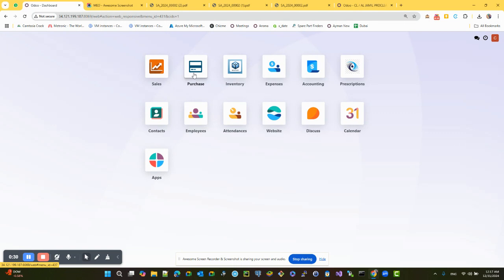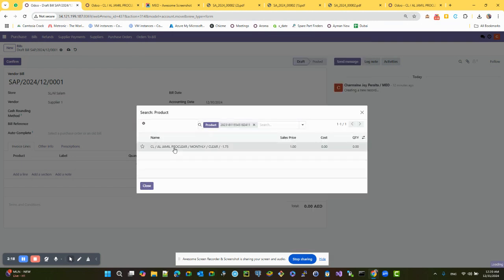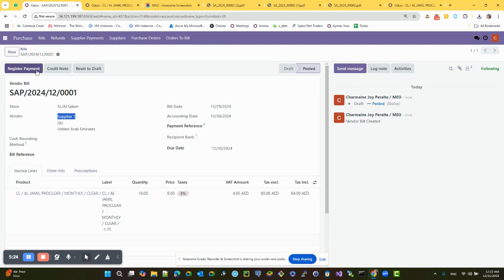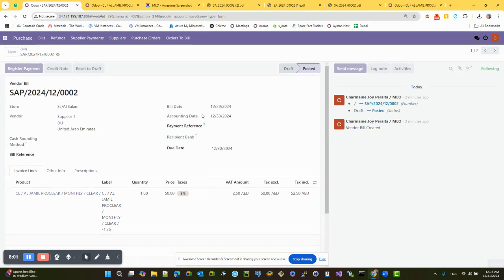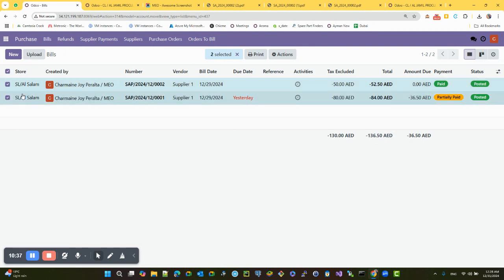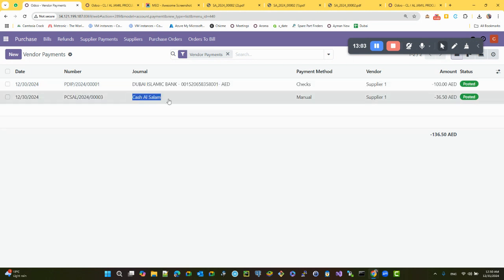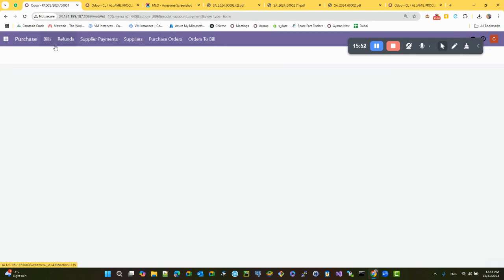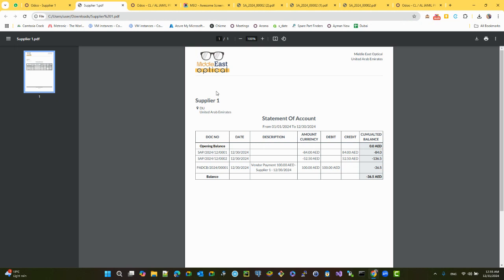Purchase Bill/Reg Payments /cheques + Follow up Supplier payments + Supplier statement Of Account